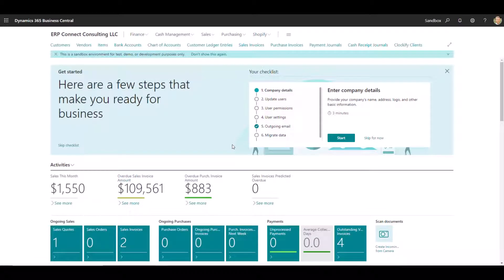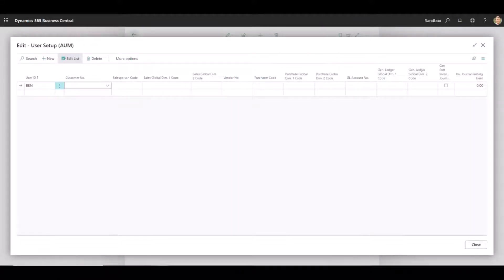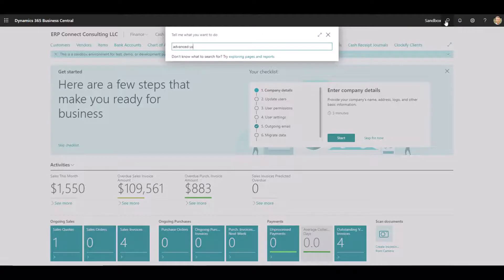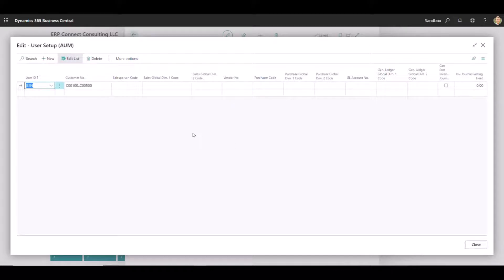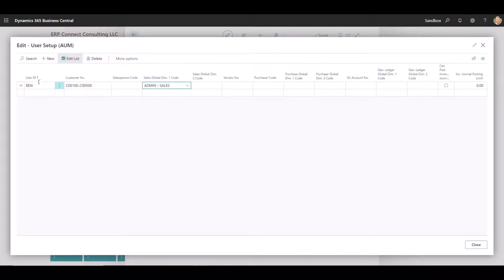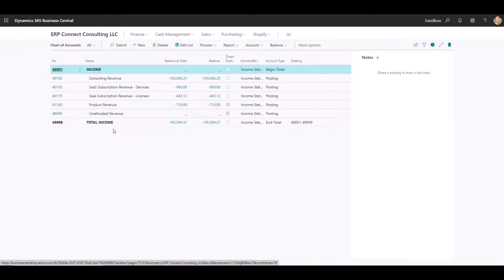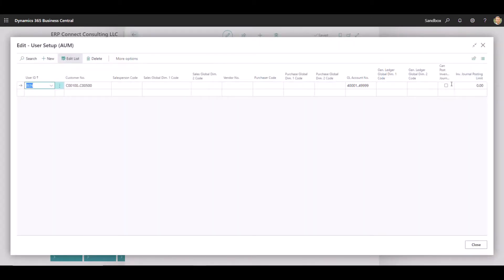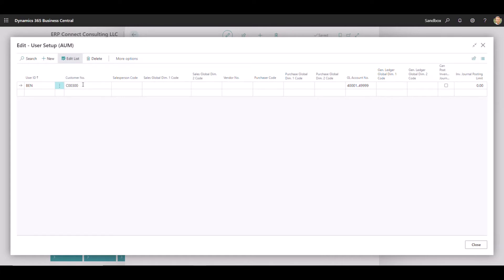D365 Business Central | Advanced User Management (AUM)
In this video we will show you how to use our Advanced User Management (AUM) Extension in Business Central. This extension allows companies to restrict access to certain records by user. By deploying AUM you can now restrict visibility to things like customers, salespeople/purchasers, dimensions, and GL Accounts. This allows greater administrative control over what end users are able to see by adding the filters in this video on a user by user basis.

If there are any additional questions please feel free to drop us a comment or reach out at . We look forward to hearing from you.

0:00 Introduction and Setup
1:00 Advanced User Management Setup
1:30 Customer Security Demonstration
2:15 Advanced User Management Setup
4:55 Chart of Accounts Security Demonstration
5:30 Advanced User Management Setup
7:30 Recap and Overview